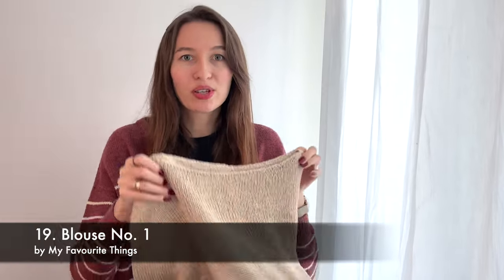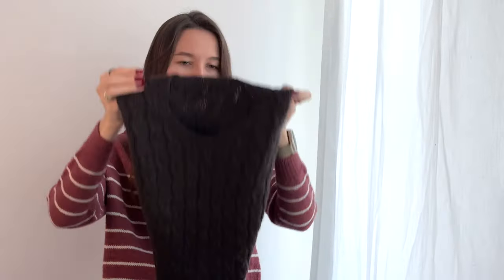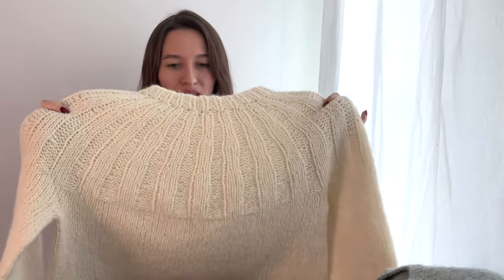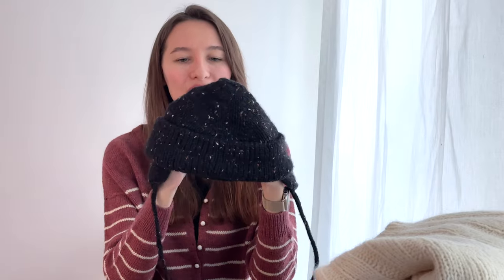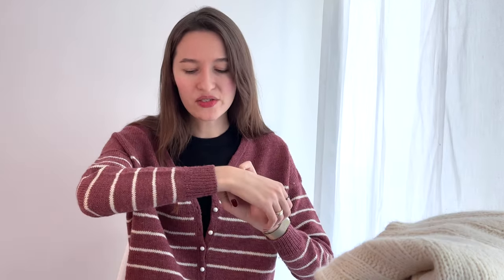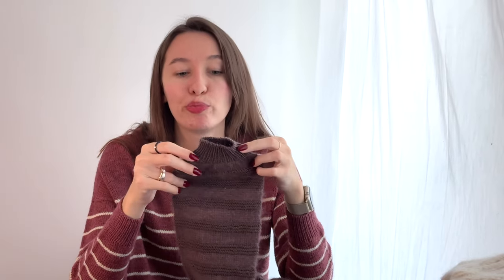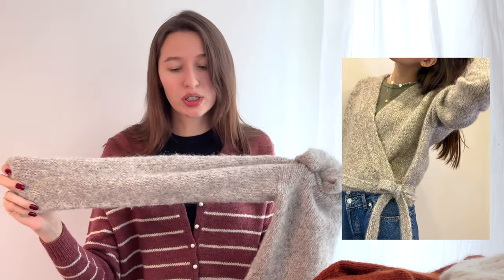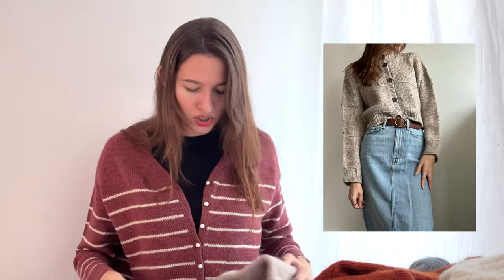My 2023 knits: second half of my first full knitting year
Join me in the review of everything I knit in 2023, Part 2. I'm talking about my favorites and lots of tesknits.

0:00 Intro
2:16 Blouse No 1
4:25 Sophie Scarf
6:22 Minto Tee
8:27 Clematis sweater
11:00 Sunday Sweater
14:30 Sunday Socks
17:05 City Hiker Beanie
18:23 CARDI Jumper
22:30 Vesta Beanie
24:59 Charles Blouse
27:44 Winter Hood
29:57 Levitate Wrap
32:32 Harriet Bonnet
34:27 WabiSabi Cardi

🌟 Featured Knits:

Blouse No. 1 by My Favourite Things Knitwear. Yarn Knitting for Olive Pure Silk.
Sophie Scarf by PetiteKnit's. Yarn Knitting for Olive Compatible Cashmere and Cardiff Cashmere.
Minto Tee by Magdalena Parker. Yarn Pascuali Pinta.
Clematis Sweater by Emma Maier. Yarn Gabo Wool Baby Silk Yak and Gabo Wool Fine Peruvian Wool.
Sunday Sweater by PetiteKnit's masterpiece in Gabo Wool Fog and Sandnes Garn Tynn Silk Mohair.
Sunday Socks by PetiteKnit. Yarn Sandnes Garn Perfect.
City Hiker Beanie: Milena Juhola's design in BC Garn Hamelton Tweed 2.
CARDI Jumper: Inês Oliveira's creation in Retrosaria Mondim.
Vesta Beanie: Gregoria Fibers' design in Sandnes Garn Tynn Silk Mohair and Tweed Recycled.
Charles Blouse by Johanna Gehrisch. Yarn Lolilafee Merino Fingering and Silk Mohair – the pattern and yarn received for testknit.
Winter Hood by Knitting for Olive in Knitting for Olive Heavy Merino and Soft Silk Mohair.
Levitate Wrap by My Favourite Things. Yarn Isager Eco Soft and Isager Trio 1.
WabiSabi Cardi by Milena Juhola. Yarn BC Garn Hamelton Tweed 2 - the pattern and yarn received for testknit.
Harriet Bonnet by Milena Juhola. Yarn Isager Jensen Yarn and Isager Silk Mohair.